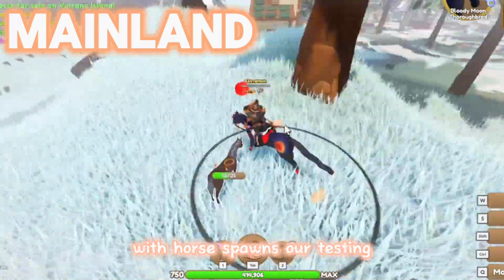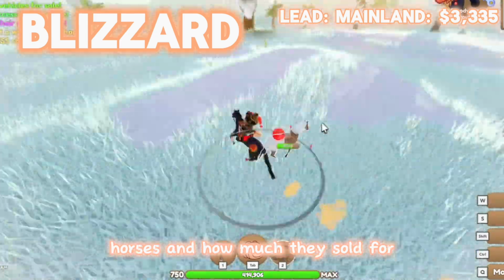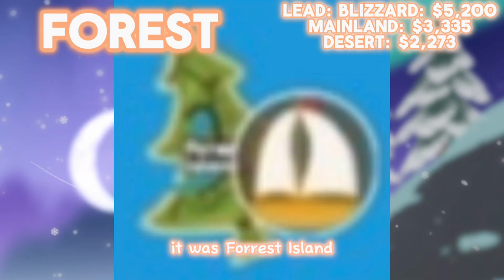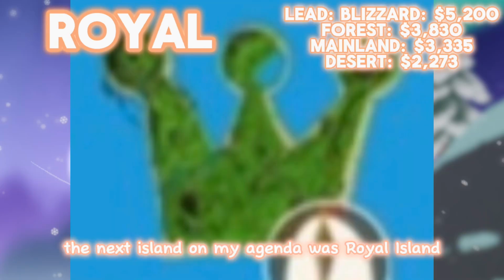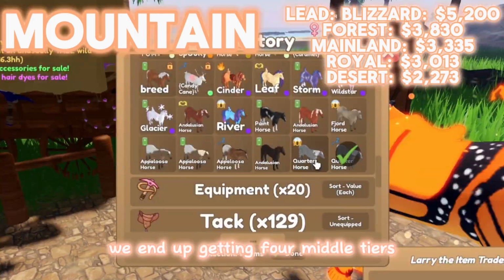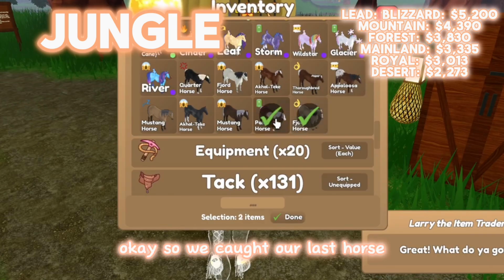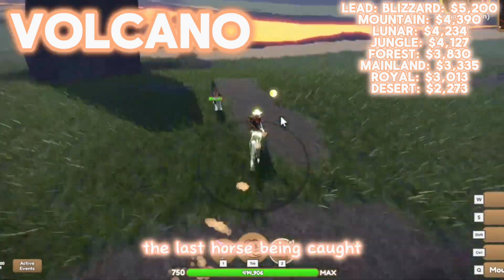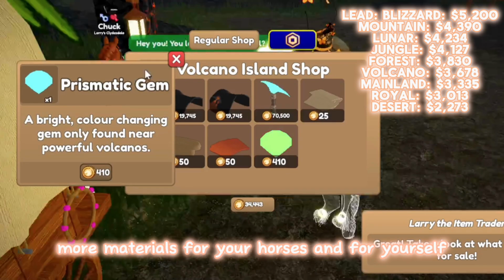Which island gives the MOST TOKENS?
˚₊‧꒰ა ☆ ໒꒱ ‧₊˚
I am a Wild Horse Islands content creator! I love making videos whether informational or entertainment! YouTube is an awesome hobby of mine which I’ve been able to create a wonderful community! I would love it if you could join it too!

⋅˚₊‧ ୨୧ ‧₊˚ ⋅
Context!✧˖°
In this video I try to see which island is the best for tokens! I ran an experiment of catching ten horses on every island and then selling them to get my data! This is my experience in a private server with no outside forces acting upon it. I hope this video is helpful!

⋅˚₊‧ ୨୧ ‧₊˚ ⋅
TimeStamps!✧˖°
Time stamps were not needed.

˚₊‧꒰ა ☆ ໒꒱ ‧₊˚
Hashtags#✧˖°